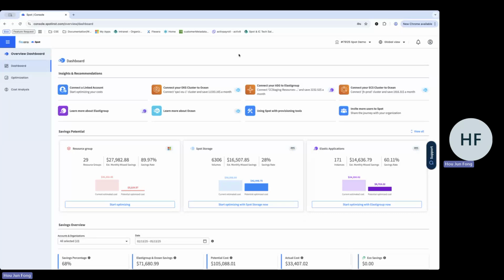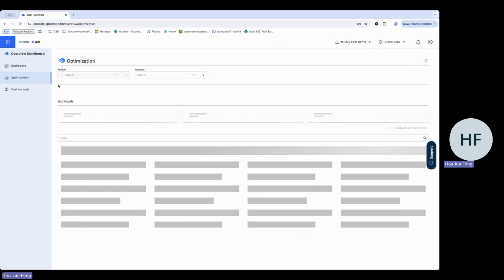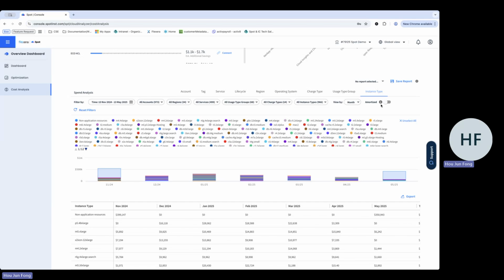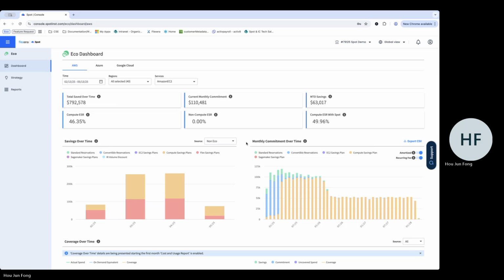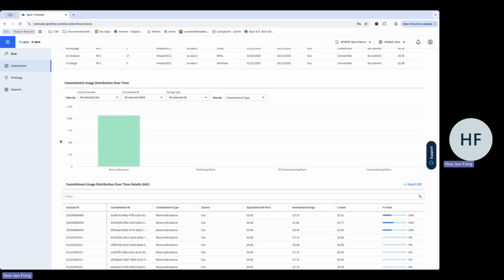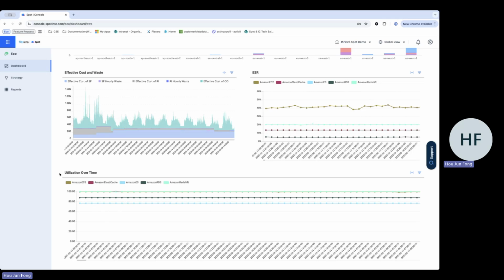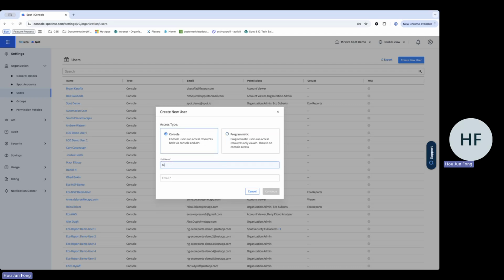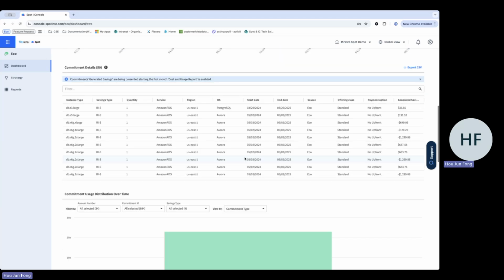Spot Demo Video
Spot service Demo